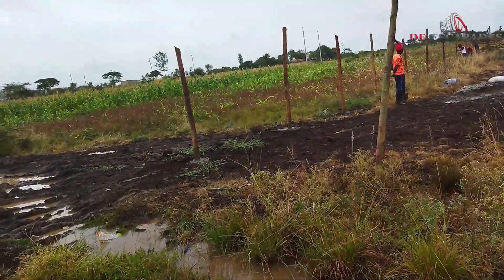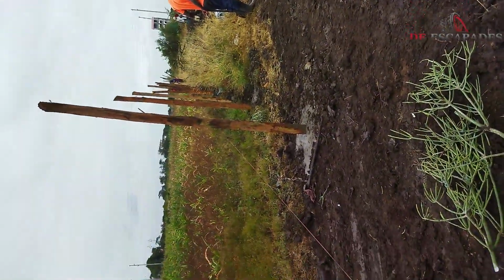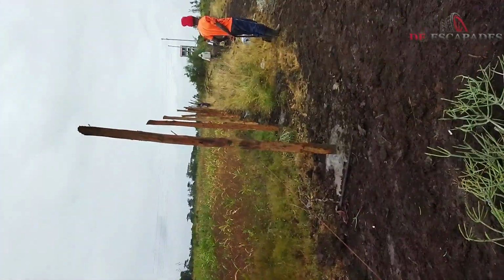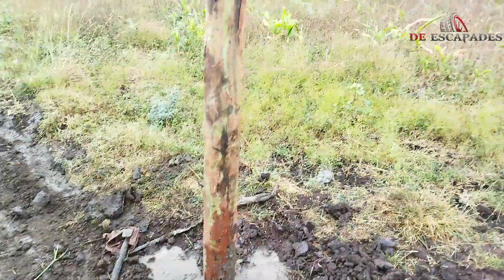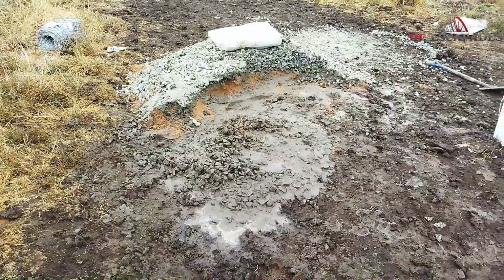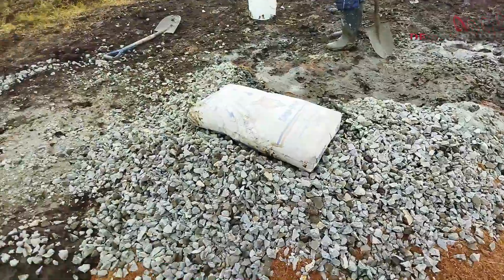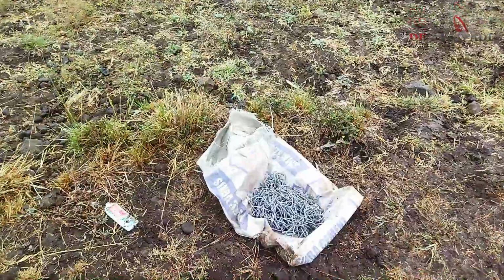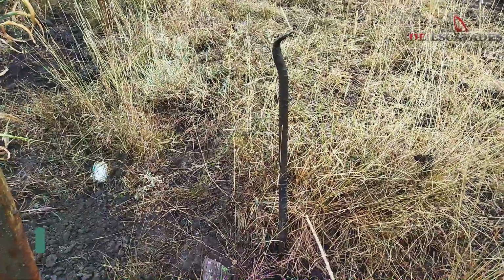Fencing Your Land In Africa Step By Step Guide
Security is Key when it comes to Property (Land ) that you have purchased and want to keep it safe from Conmen who pose as th legitimate owner of property the don't own.
In this video we give you a step by step guide on how to secure your property.First from Digging the Pole Holes to Mounting the poles in a consistent order to Cementing the poles and finally Fencing your Property with the Barbed wire.